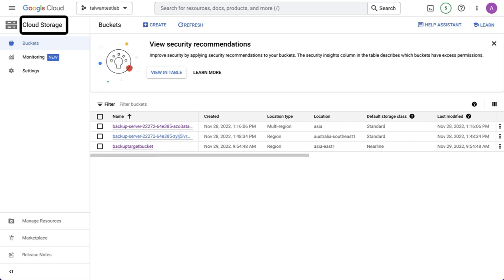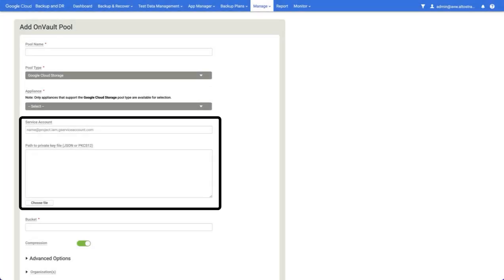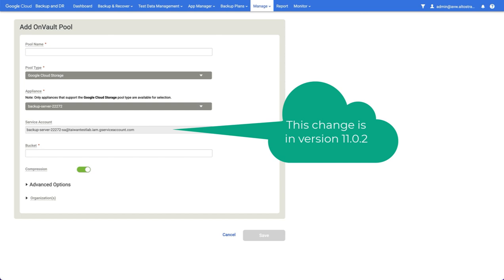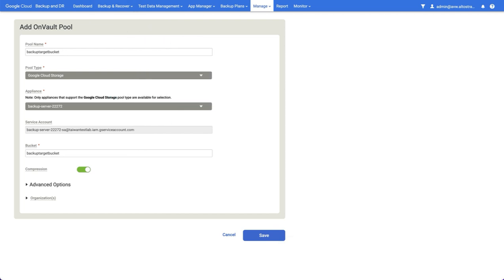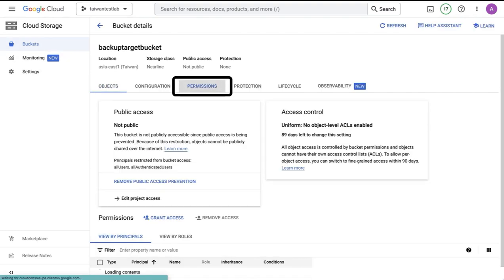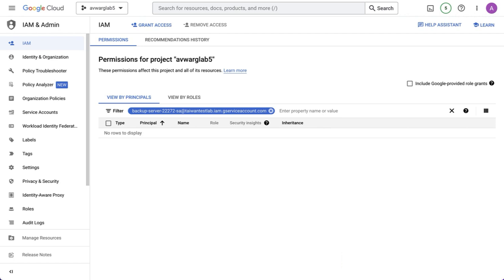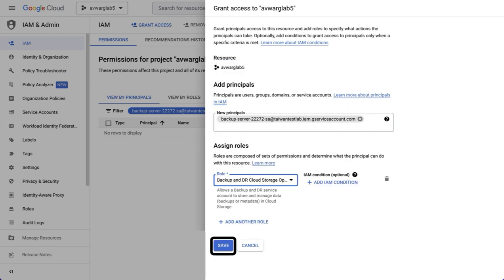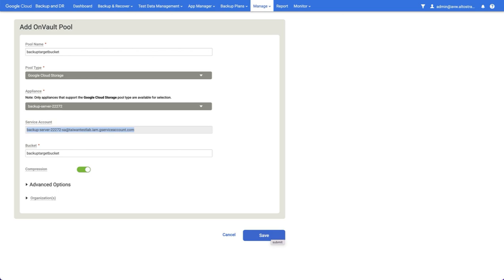Google Cloud Backup and DR - Adding an OnVault pool to the service.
In this video we add an OnVault pool to the Backup and DR Service